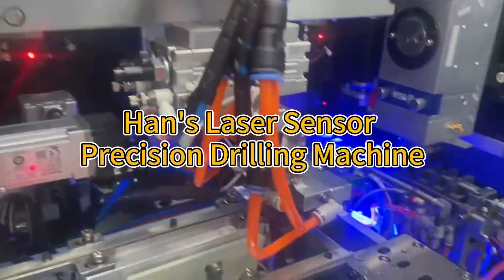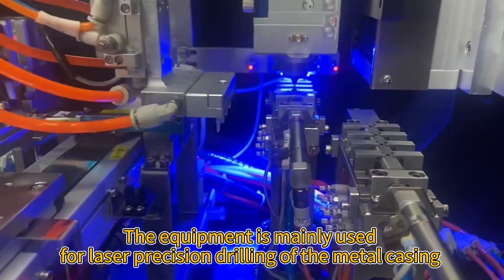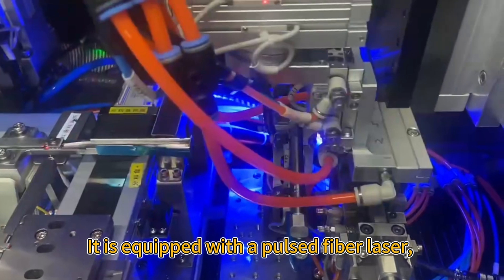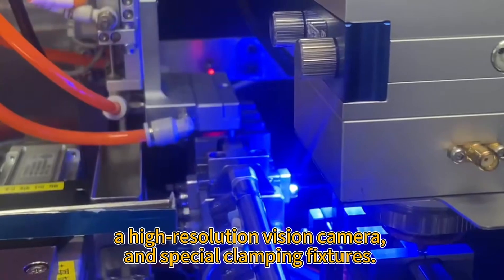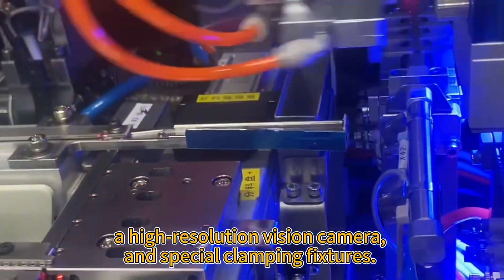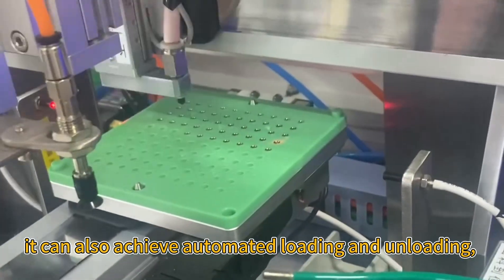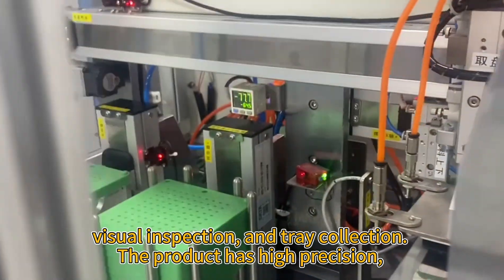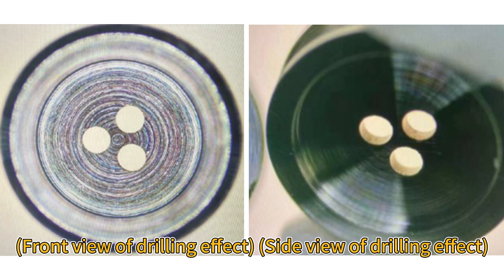Han's Laser Sensor Precision Drilling Machine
The equipment is mainly used for laser precision drilling of the metal casing for sensors in electronic consumer products.
It is equipped with a pulsed fiber laser, a high-precision linear motor cross workbench, a high-resolution vision camera, and special clamping fixtures.
Combined with a comprehensive automated system, it can also achieve automated loading and unloading, visual inspection, and tray collection. The product has high precision, fast processing efficiency, and good stability.